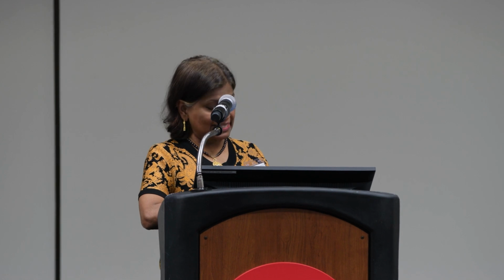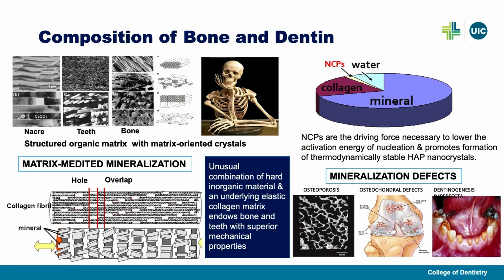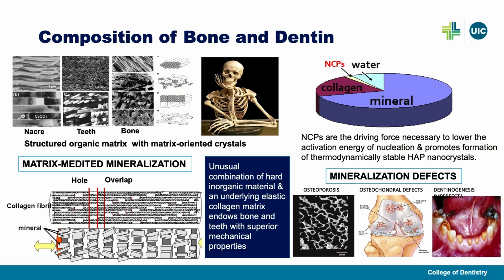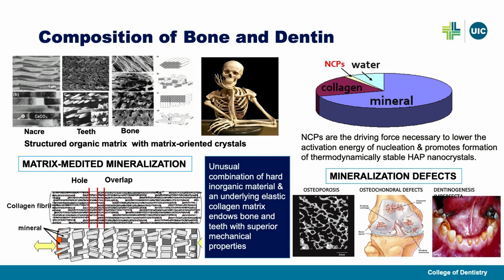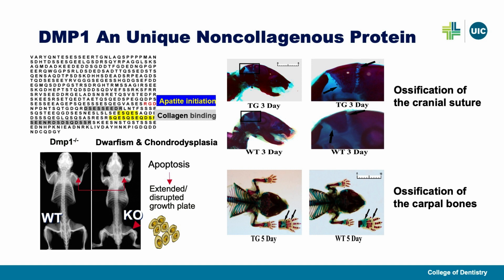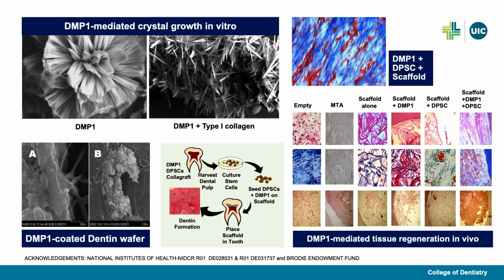SparkTalks: Anne George | University of Illinois Chicago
Captivating minds and sparking inspiration at the University of Illinois Chicago's SparkTalks Nov. 16, 2023

Role of proteins in biomineralization of bone and teeth: Lessons from nature, on Nov. 16, 2023.